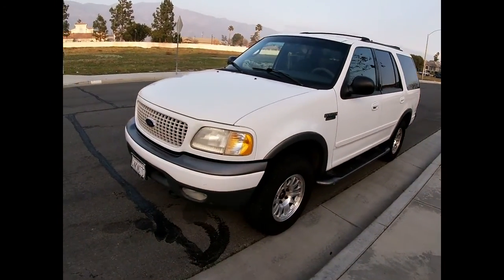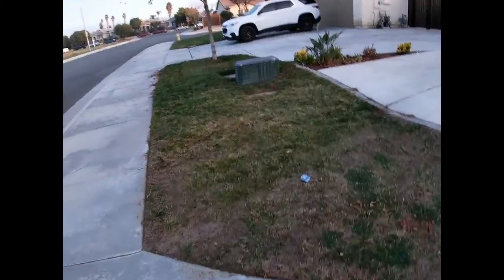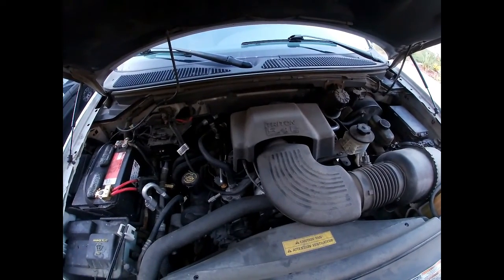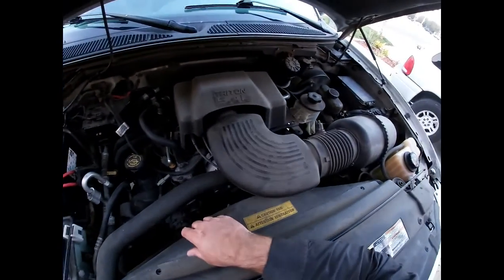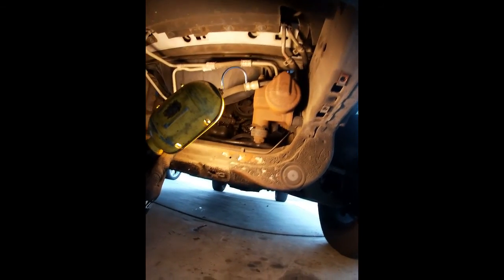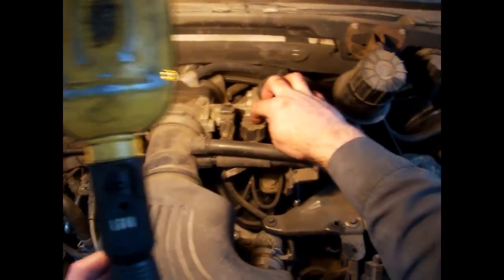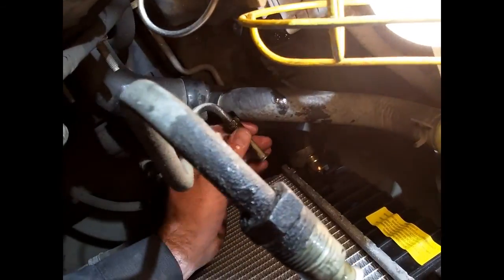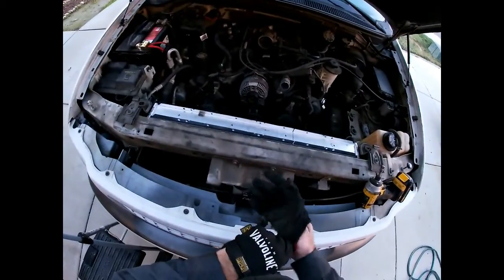Complete cooling system repair/ Rehab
In this video, I introduce you to my newest project vehicle. A 2000 ford expedition 5.4. The cooling system desperately needed some attention, so I replace the water pump, radiator, and thermostat. I flush the heater cores, and replace the coolant.